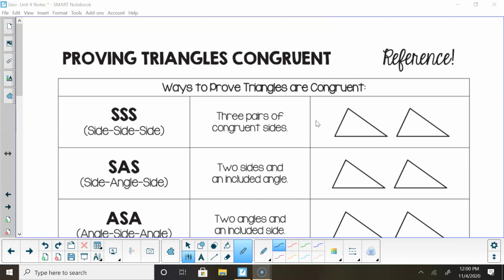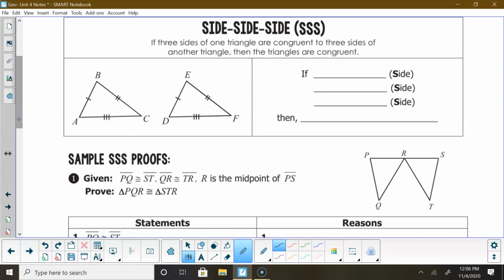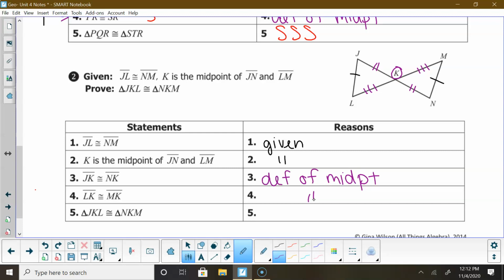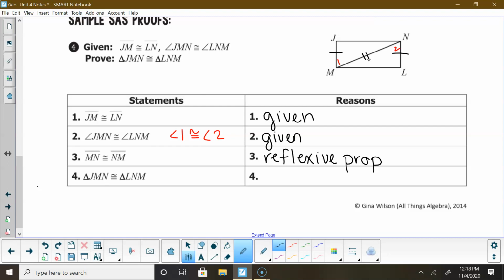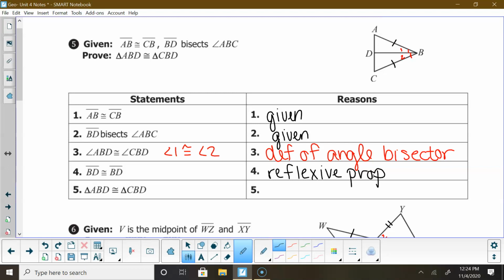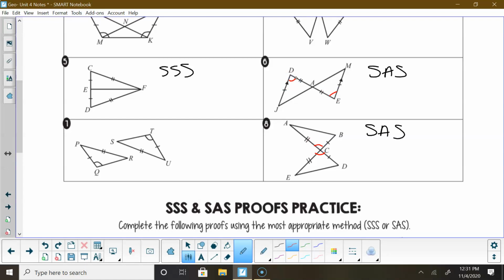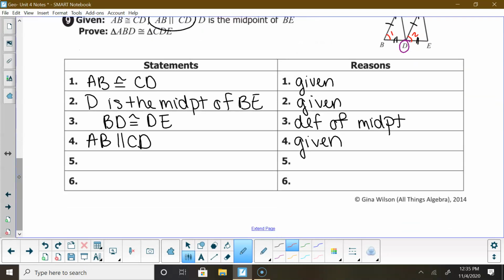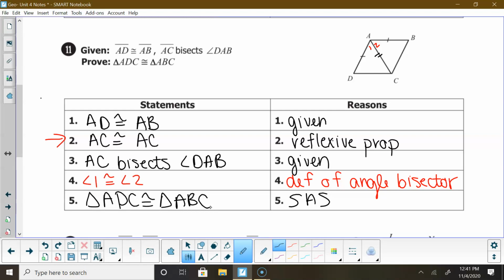Geo- 4.5 Notes Part 1